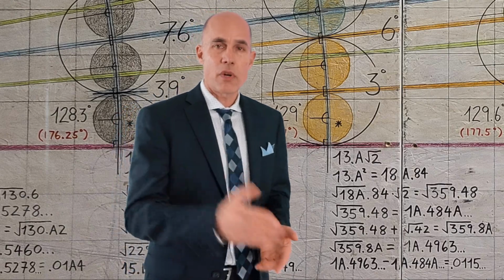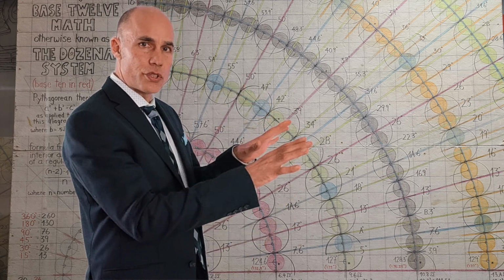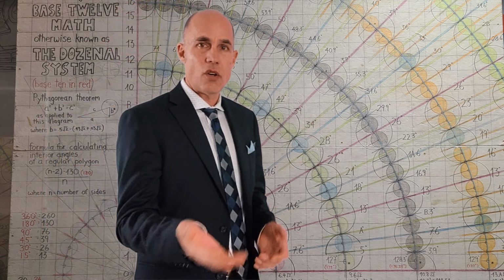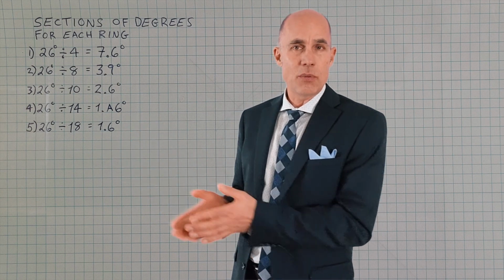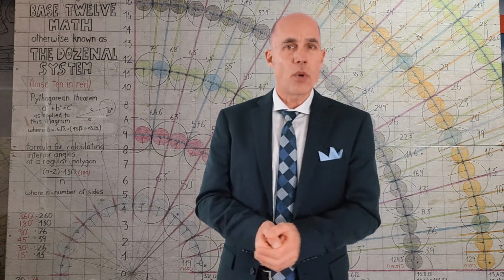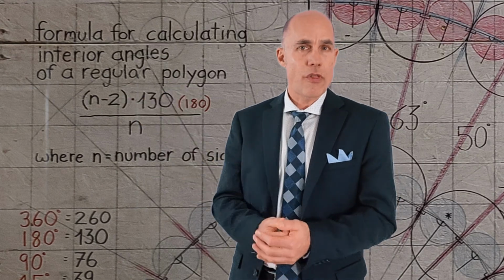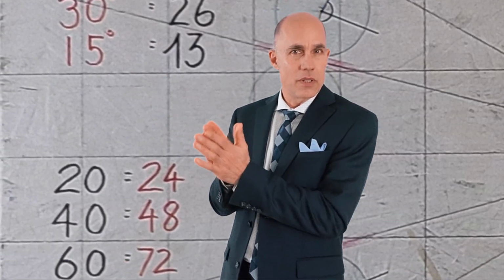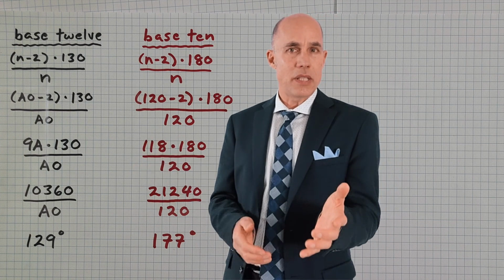The Base Twelve Geometry of 360 Degrees: recreating the lost method of dividing the circle perfectly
In this video I am continuing the process of walking the viewer through the steps necessary to create the diagram for 360 degrees. In past videos I have introduced the idea of base twelve geometry and explained why it is truly different than base ten in significant ways - the ability to create this diagram among them.
I have also introduced a new geometric pattern - a type of dodecagon that only has relevance in base twelve - and it is this pattern which creates the underlying framework for the diagram.
Overall the steps are quite simple, and it is only the fact that entire pattern is new and in base twelve that it requires a slow introduction. The creation of the diagram is a step by step process of dividing the diameter of the circle into the circumference in a perfectly balanced, symmetrical fashion. The geometry of the base twelve dodecagon enables this process, and if you read carefully what I just wrote, you should be able to see the significance of such a seemingly simple and straightforward procedure. This procedure is lacking in base ten because base ten mathematics is flawed when it comes to the geometry of the circle. The proof is in the pudding, or in this case, the lack of pudding is the proof. There is no geometric pattern that can be used to divide the circle symmetrically using base ten geometry, and there is in base twelve. It's as simple as that, and within this series of videos I am doing my best to present the process in as simple and straightforward a way as possible.

You will be able to find the entire series on my youtube channel under the playlist: Explaining Base Twelve Pi.